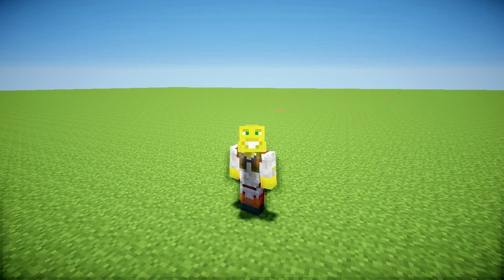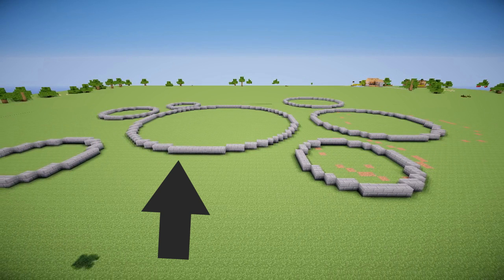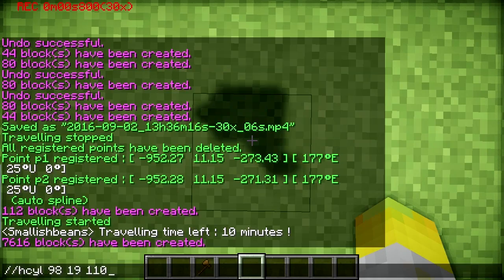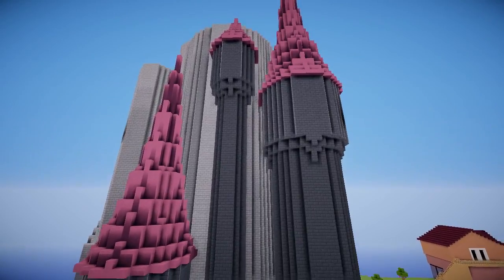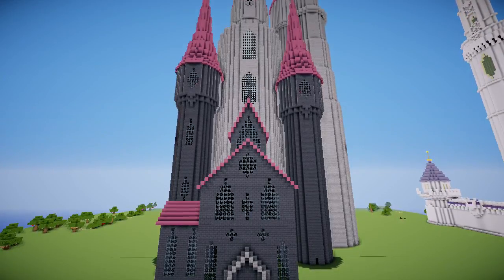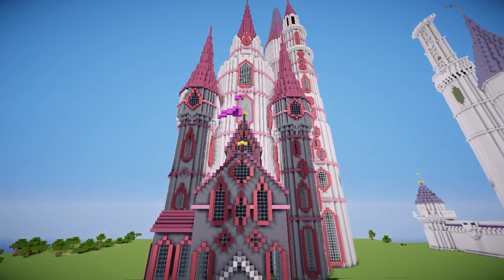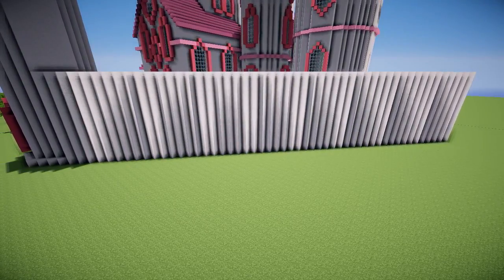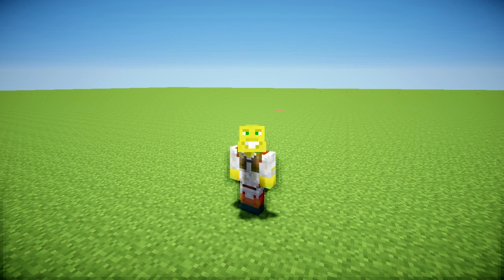How to Build Huge Minecraft Castles!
Today I bring you an actual serious real tutorial on my method of making huge castles in minecraft! although it's only short, this tutorial took 8 hours to make! So any likes and comments would be awesome :)

Outro Song!:
Tall Ships - Best Ever (Draper Remix)